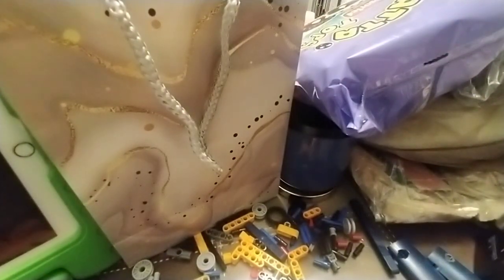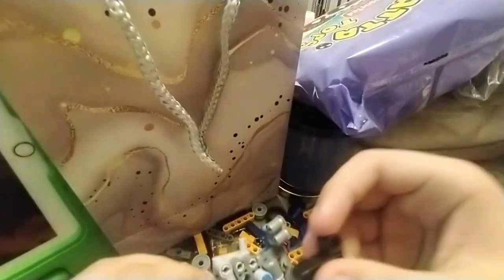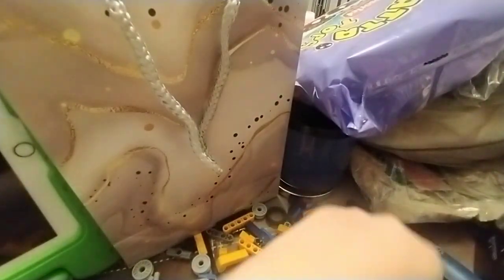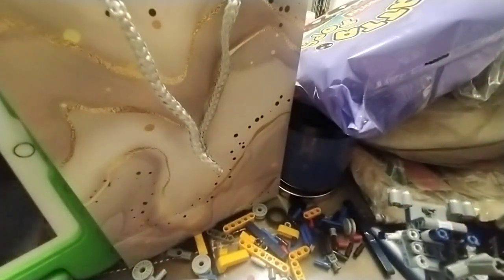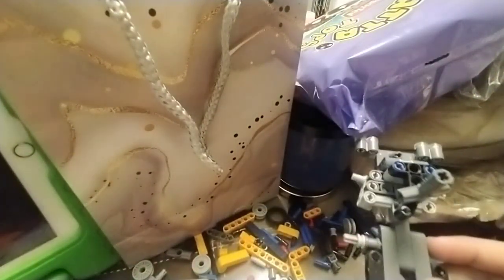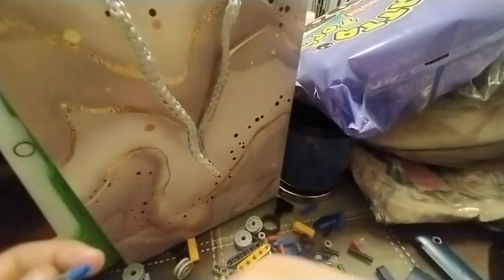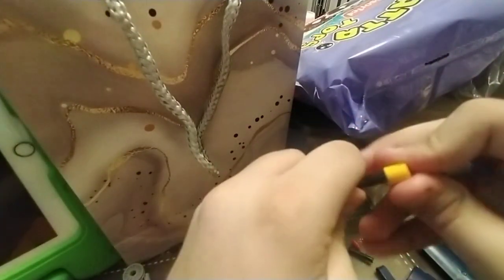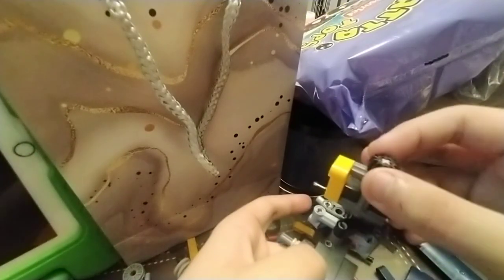the LEGO TECHNIC: Dump Truck set number 42147 ages7 up part 2